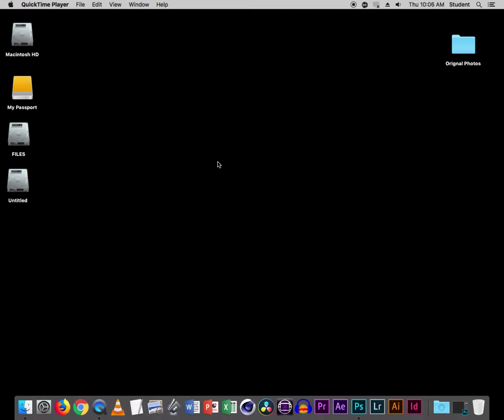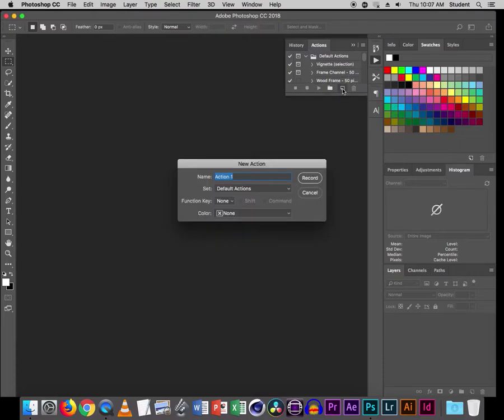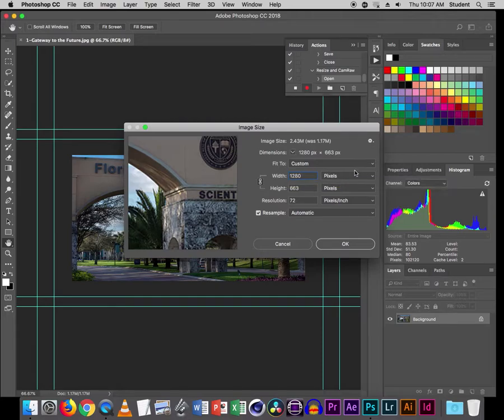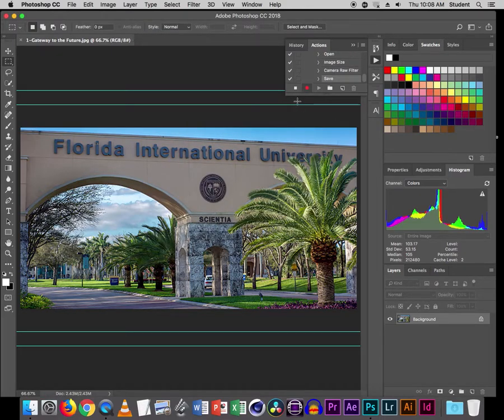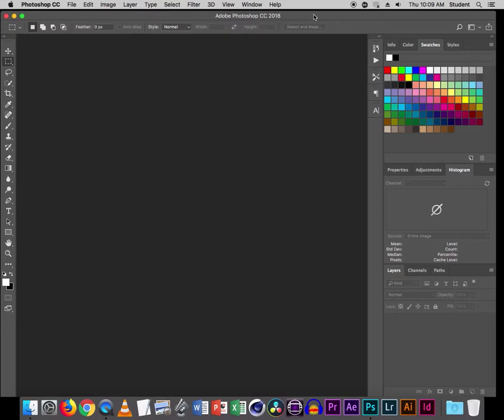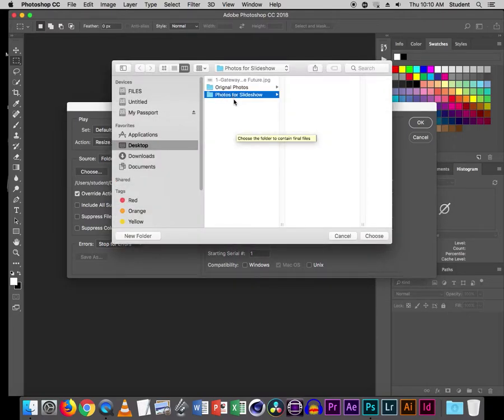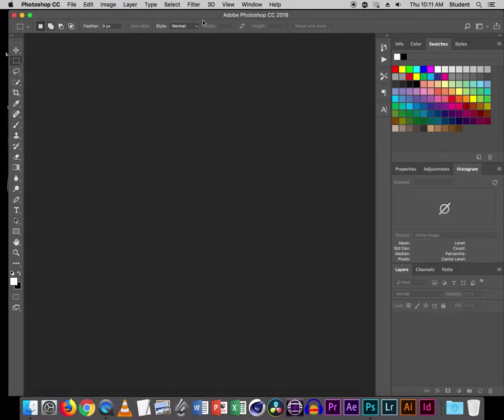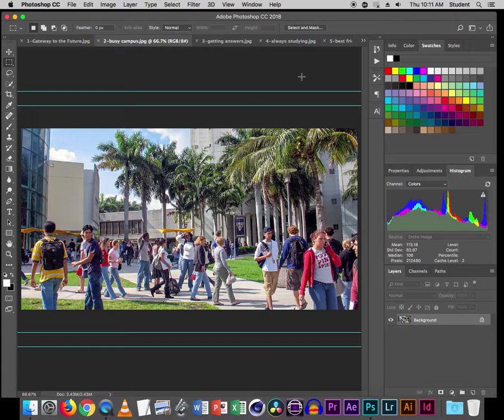FIU How To Create A Photoshop Action and Batch Process a Folder Full of Files